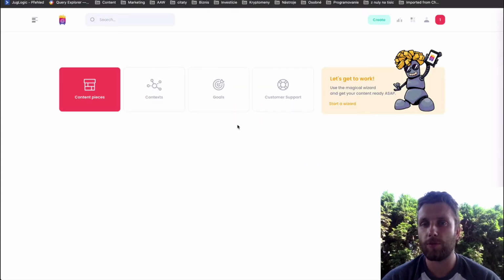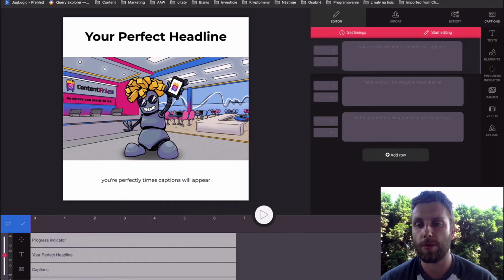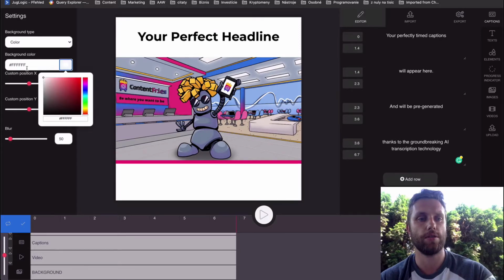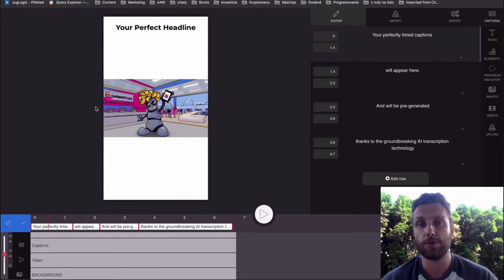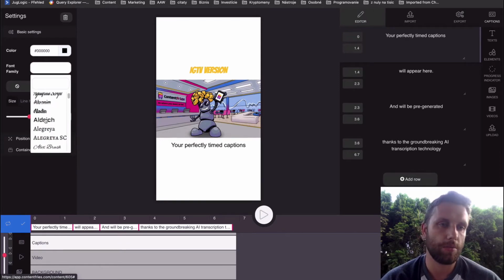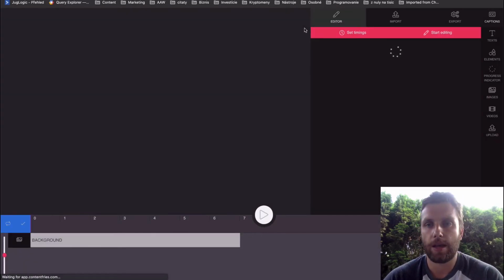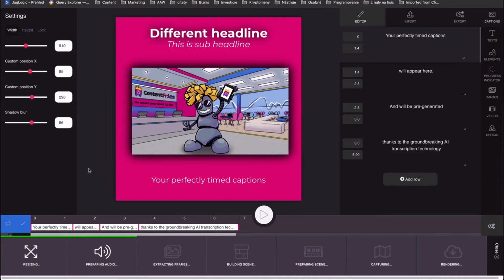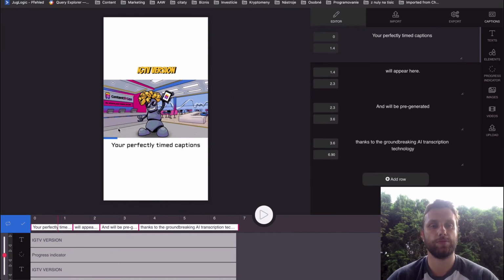ContentFries in-depth demo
ContentFries Early Access is here!

Did you buy the ContentFries in a special preorder?
You can fill out your order number and email in order to confirm your account

After you fill out the form you can immediately start using your early access.

You may discover some bugs and inconsistencies. In that case, save your work and reload the page to see if the issue persists.

We will do our best to eliminate all these inconveniences to the launch date (31th August).

In the upcoming days, we will finish:
 - bulk exporting feature
 - timeline features

Every backend aspect of the app is production-ready, as we use the app for more than 18 months in our Slovak business.

We need a few more days to finish things on the frontend. Therefore there are features, which are not ready yet.

Those features are mainly:
 - stock media library - adding images and footages into the scene
 - WordPress integration
 - uploading videos from YouTube or Vimeo links
 - setting background images and video background mirror
 - user interface for managing your context templates
 - context checklist

Most of the not ready features are dependant on the timeline features.

This feature set is big and will add outstanding variability to how you can set and export your content pieces.

Want ContentFries Lifetime in the special pre-order offer? and grab yours now!